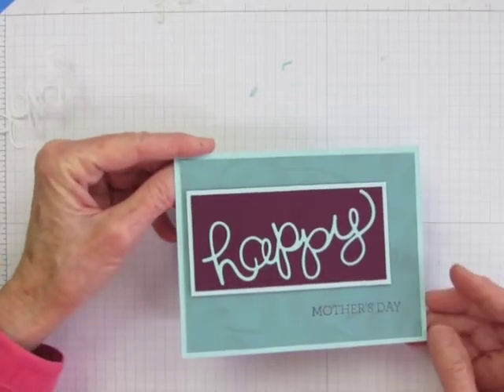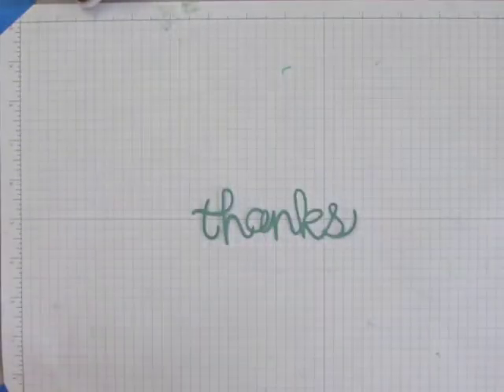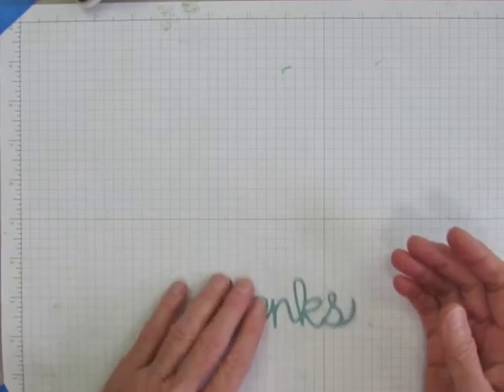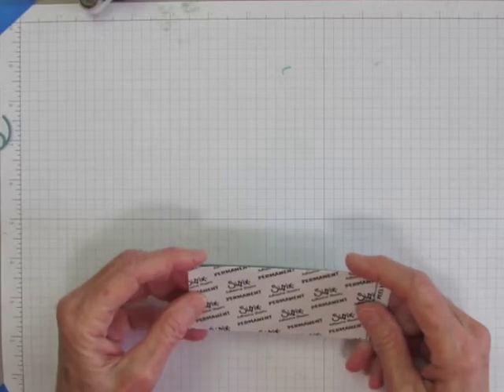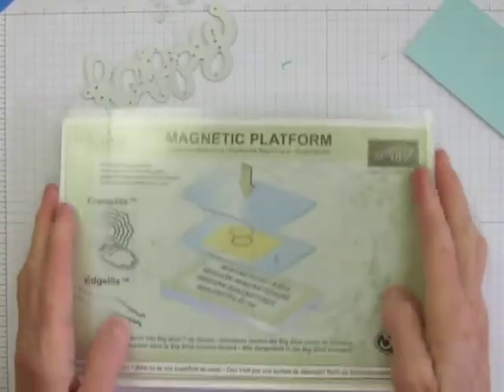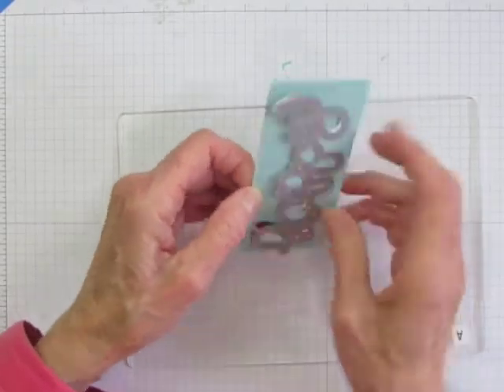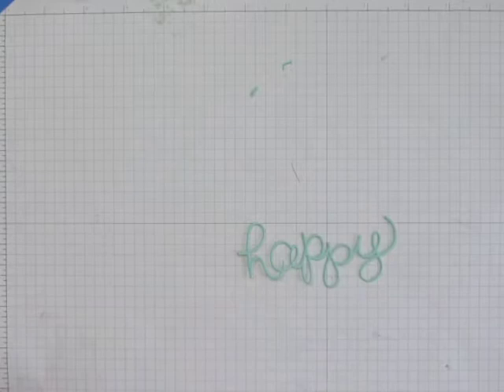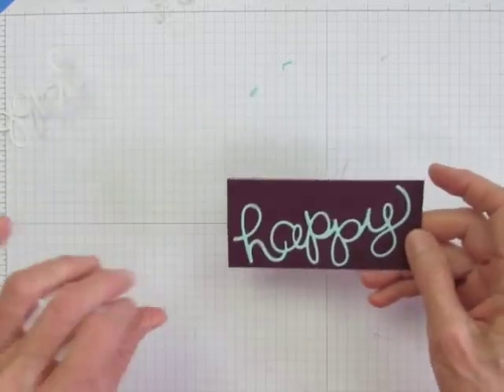Tips for Using Hello Thinlits from Stampin' Up!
Give your handmade cards and paper craft projects a stylish touch with the Hello Thinlits from Stampin' Up!  Learn tips to make cutting and adhering the die-cuts quick and easy!